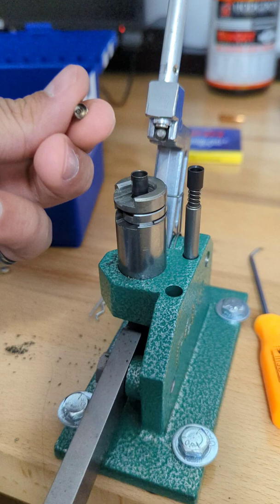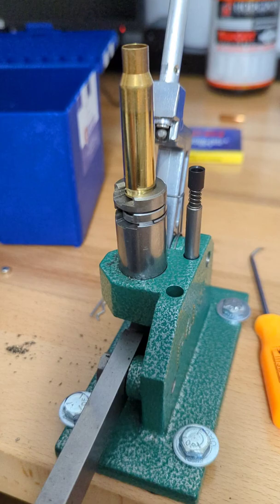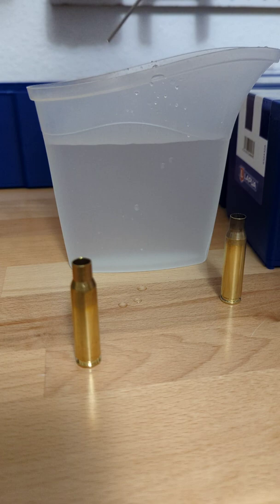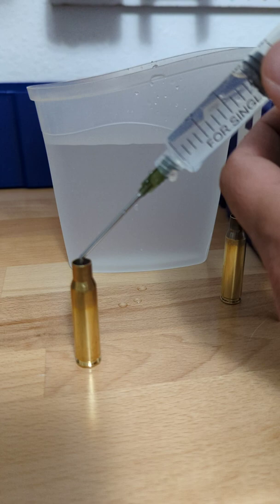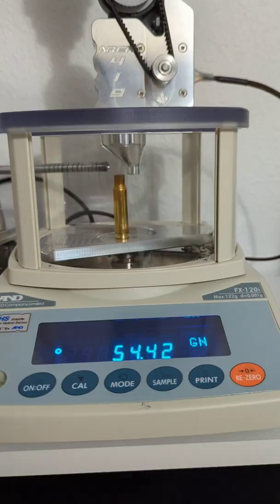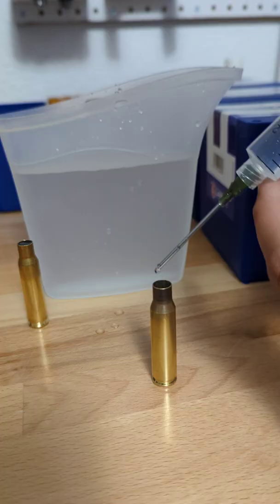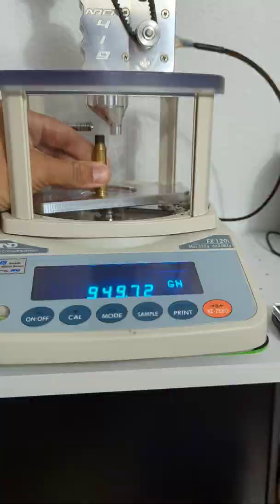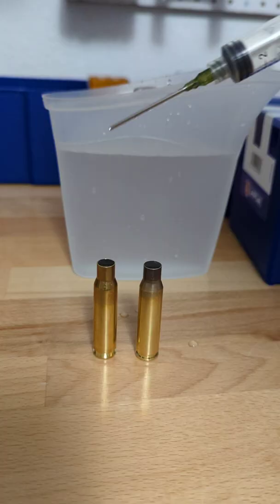Measuring internal volume of brass